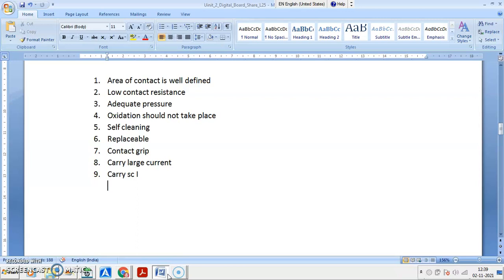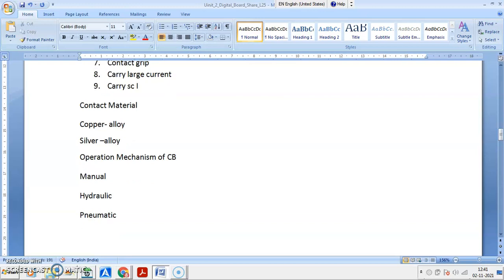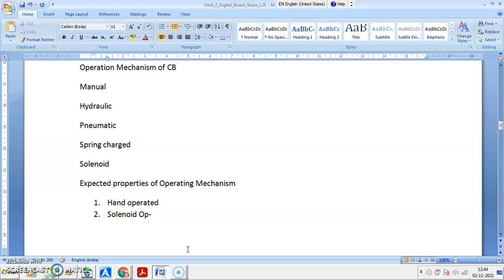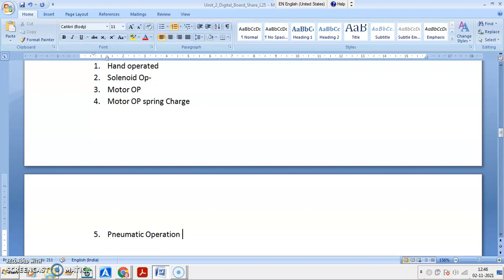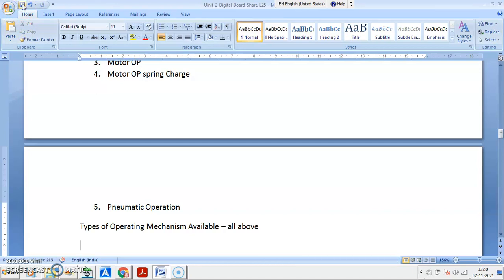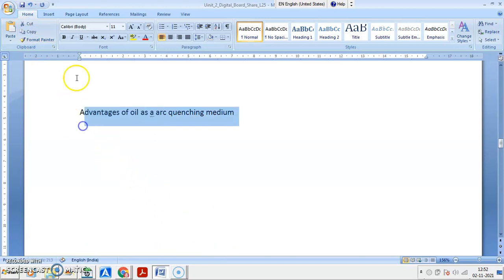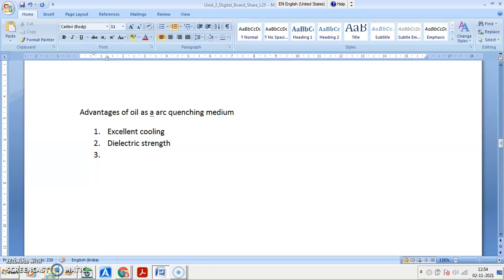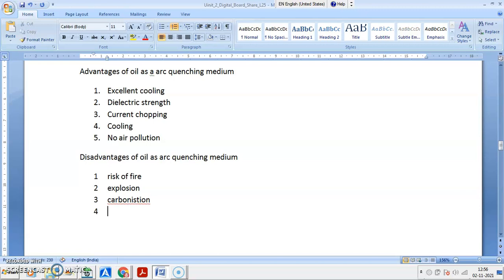SAP UNIT 2 015